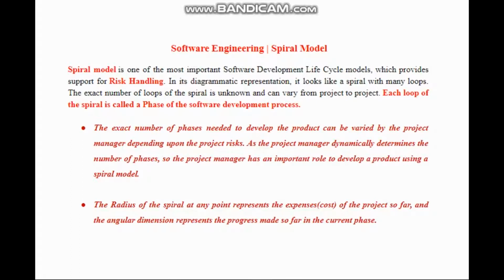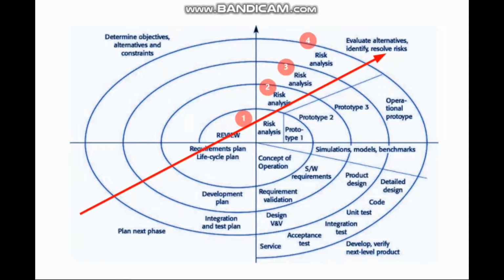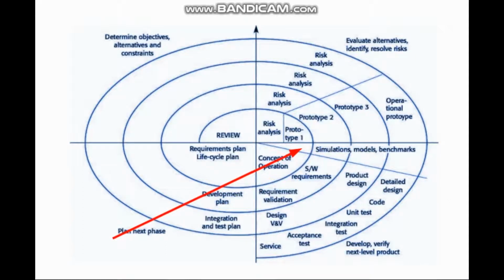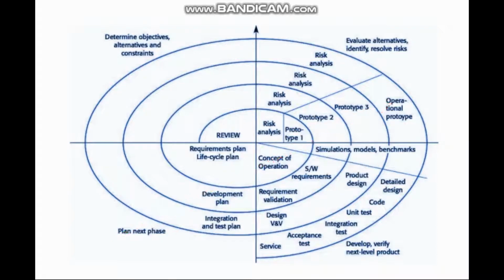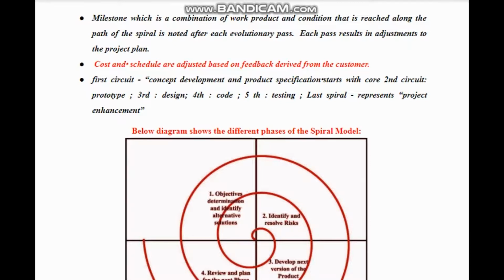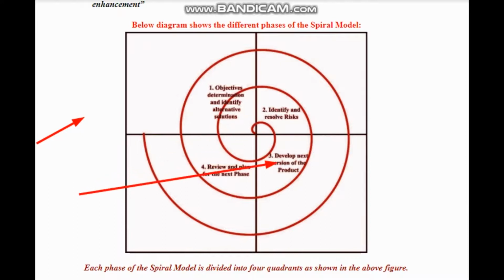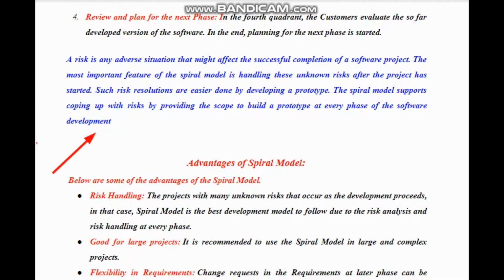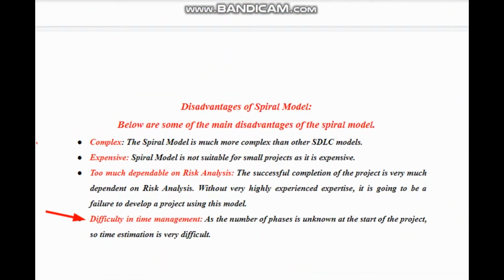spiral model unit (1 .19)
software development model unit 1